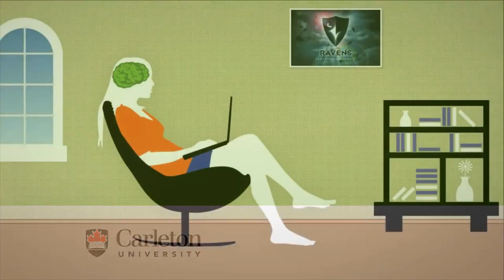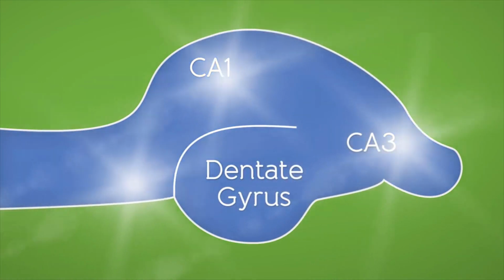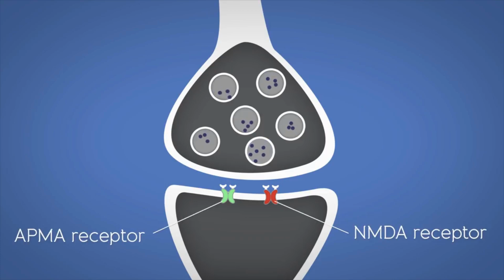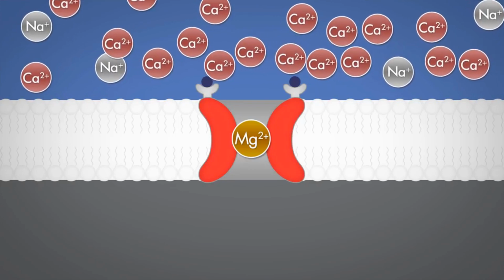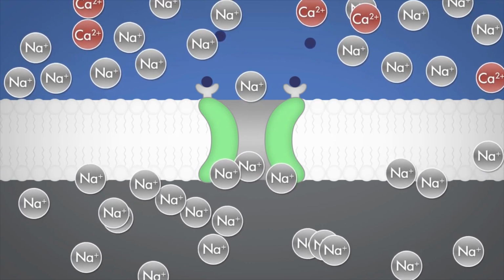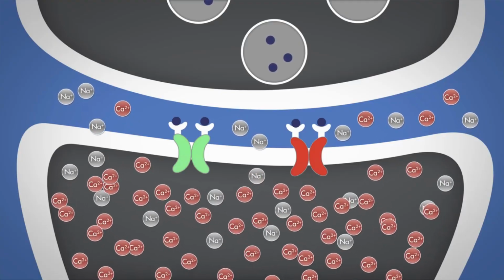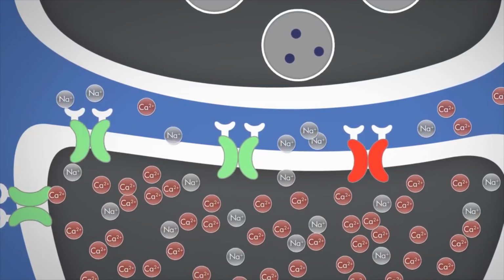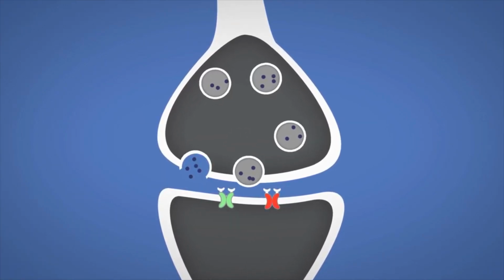1. Neuroplasticidade e períodos críticos do neurodesenvolvimento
NEURODESENVOLVIMENTO E SEUS TRANSTORNOS curso do programa de residência em Neurologia Infantil do Departamento de Neurologia da UNICAMP, como Professor Visitante desse departamento, eu Marco Antônio Arruda, neurologista infantil, mestre e doutor em Neurologia pela FMRP-USP, tenho a satisfação de publicar nosso primeiro encontro, após a conferência inaugural do professor Vincenzo Guidetti da Universidade de Roma.